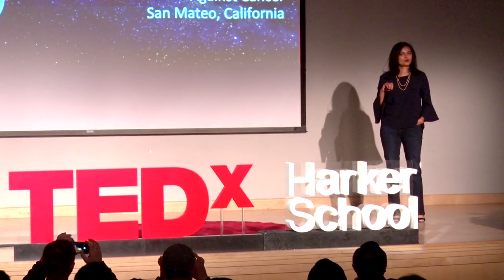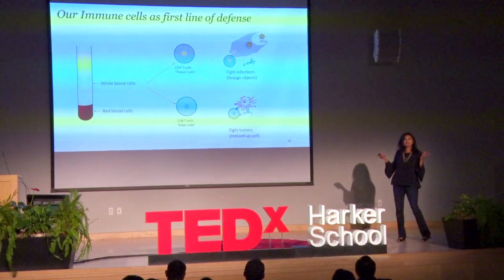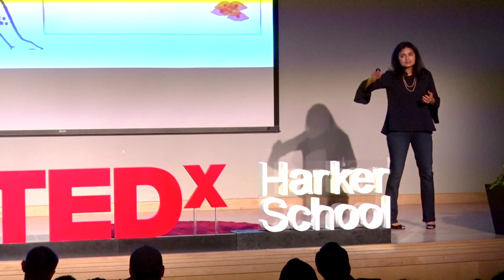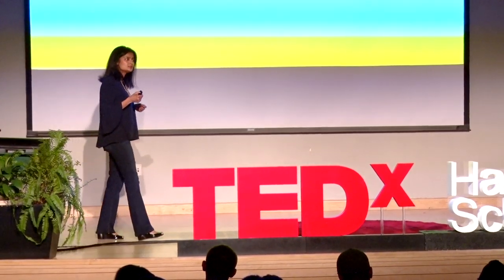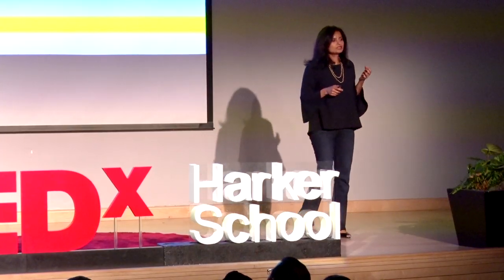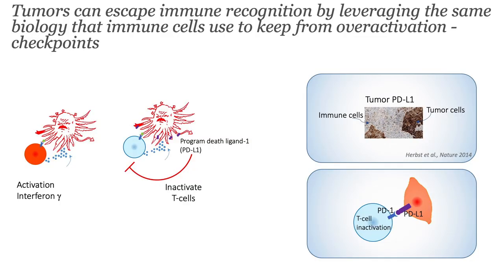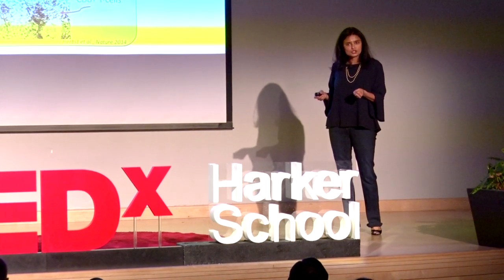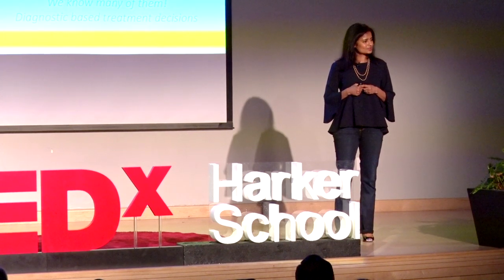Our Immune System and Our Defense Against Cancer | Priti Hegde | TEDxHarkerSchool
Dr. Hedge takes an in-depth approach to detail the research she has done on cancer solutions. She provides the audience with background information and continues on to illustrate the powerful work she has done to innovate the field. Priti Hegde, Ph.D., joined Foundation Medicine as the Chief Scientific Officer in August 2019. Dr. Hegde oversees clinical product development, cancer genomics, and early-stage research, as well as regulatory and quality assurance, to accelerate advancement of the Company’s leading comprehensive genomic profiling portfolio. She is passionate about innovation in cancer research and translating innovations to precision medicine tools to advance care for patients.

Dr. Hegde has spent nearly two decades in the biopharmaceutical industry, with a proven track record in drug development, registration, and commercialization of therapeutics with companion diagnostics in cancer immunotherapy.

Prior to joining Foundation Medicine, Dr. Hegde spent 12 years at Genentech, a member of Roche Group, where she held roles of increasing responsibility. Most recently, Dr. Hegde served as senior director and principal scientist in oncology biomarker development at Genentech, during which she established and led the biomarker group accountable for translational science strategies in cancer immunotherapy. Dr. Hegde was instrumental in the approvals for atezolizumab in both the United States and European Union, as well as its forthcoming diagnostic filings.

Before joining Genentech, Dr. Hegde was the manager of disease and biomarker transcriptomics at GlaxoSmithKline. Dr. Hegde completed her post-doctoral fellow at The Institute for Genomic Research and holds a Ph.D. in Biochemical Pharmacology from SUNY Buffalo, as well as a B. Pharmacy from Mumbai University, India. This talk was given at a TEDx event using the TED conference format but independently organized by a local community.